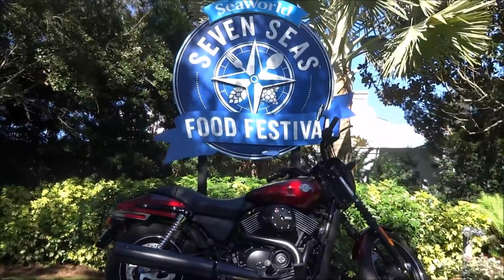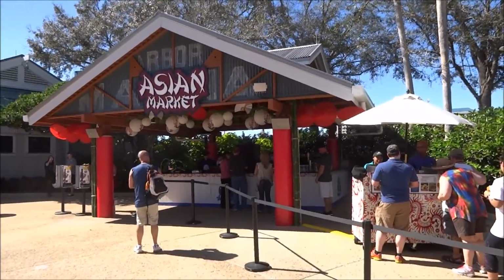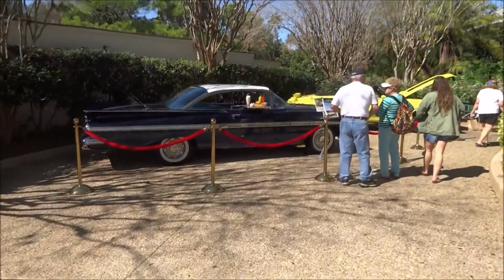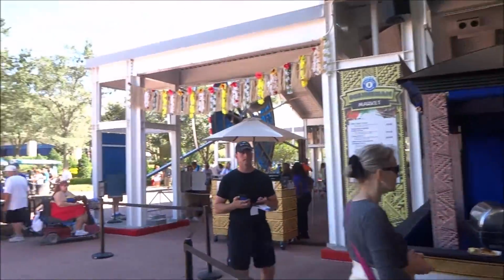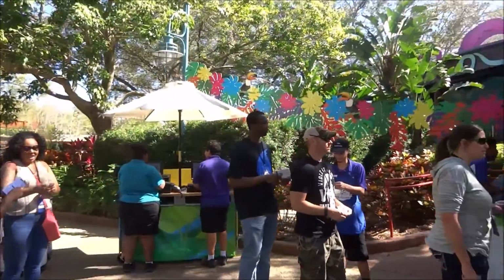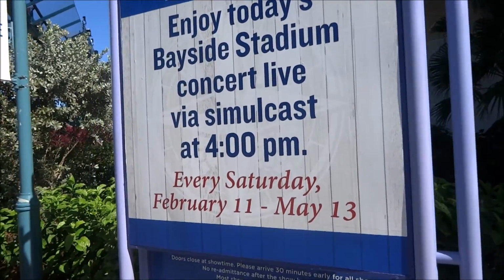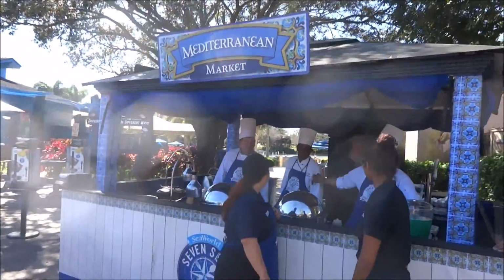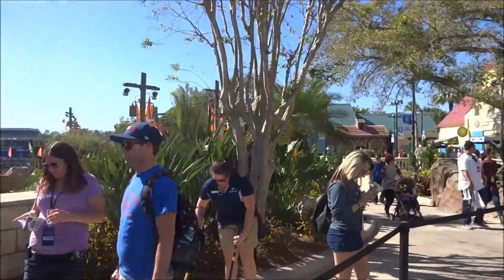Seven Seas Food Festival Event Booth Tour ~ SeaWorld Orlando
Seven Seas Food Festival Booth Tour with a look around SeaWorld Orlando and the tons of great options at this awesome new event.